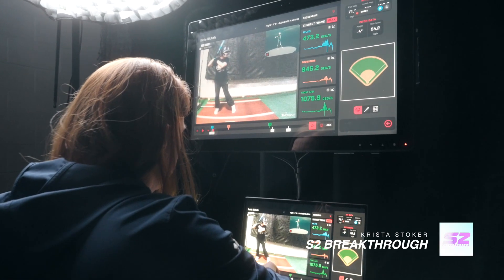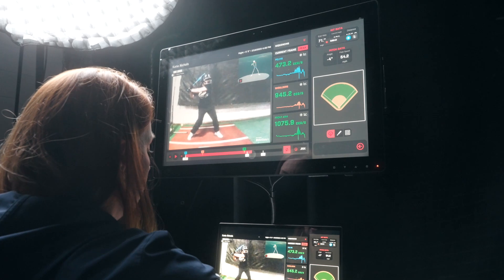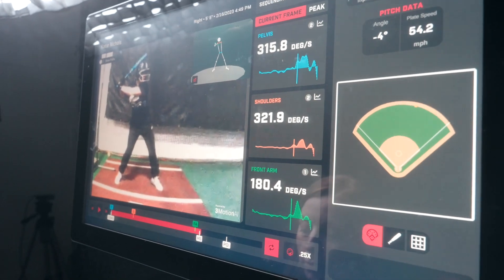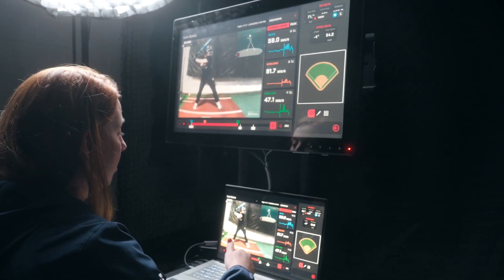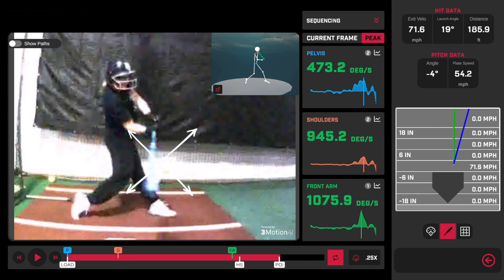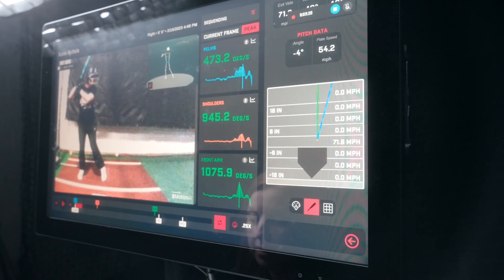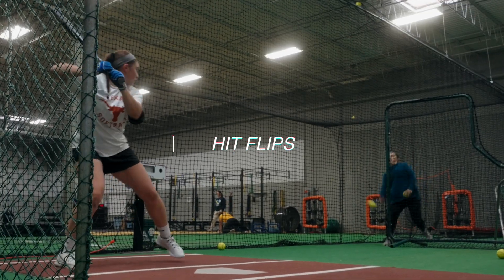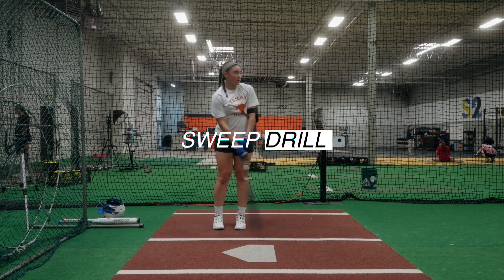HitTrax Metric Of The Month x Sequencing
HitTrax partners with S2 Breakthrough to produce educational content regarding the hitting biomechanics of an athlete's swing. This month we focused on sequencing - the speed & order of the front arm, shoulders, & pelvis. Watch how Krista takes us through an analysis of one of her players &  a few of the drills she would do to improve sequential inefficacies.